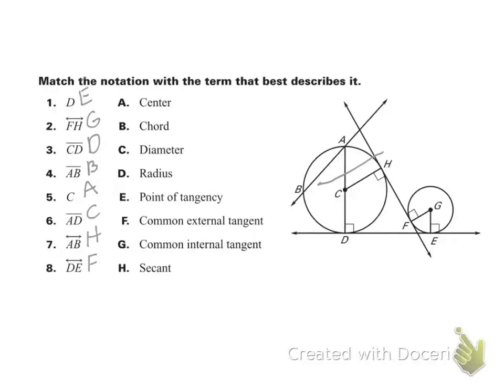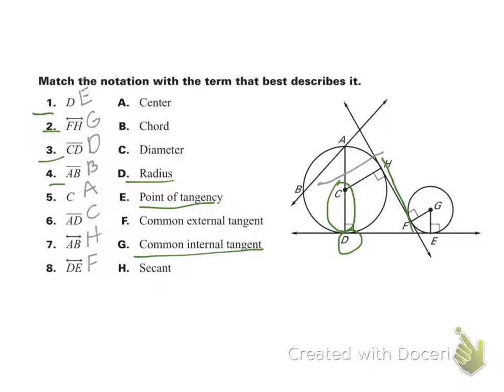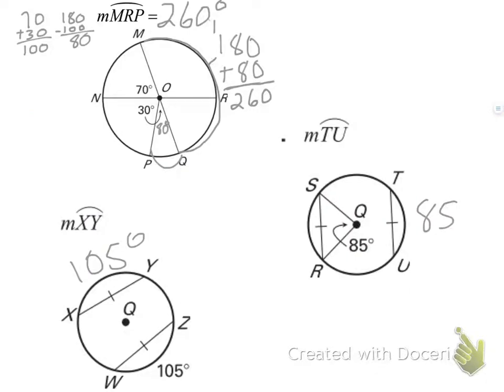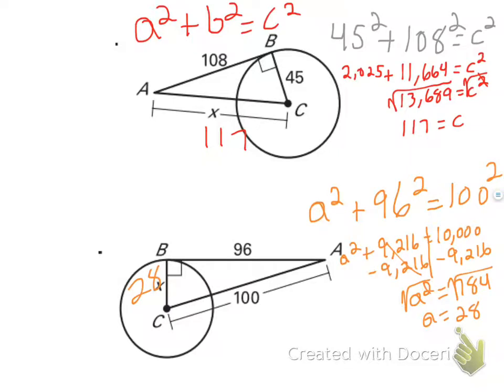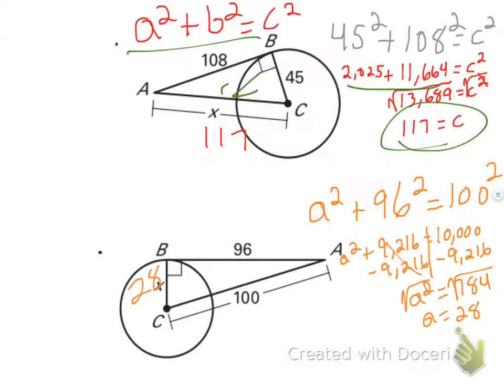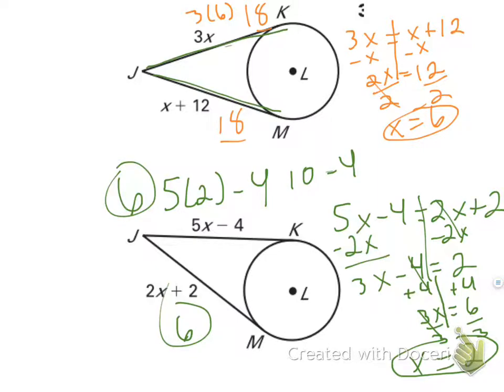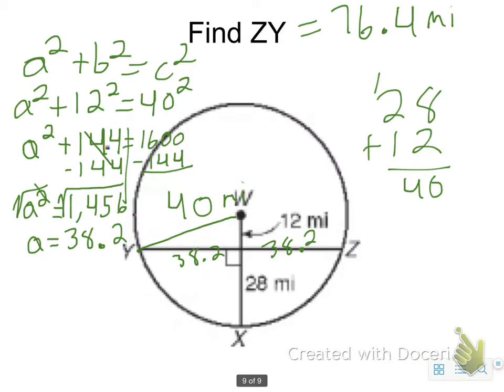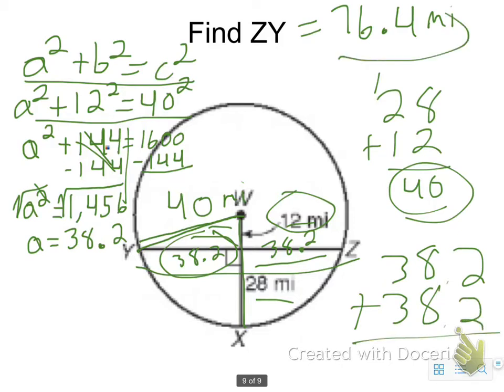Circles part 1 study guide